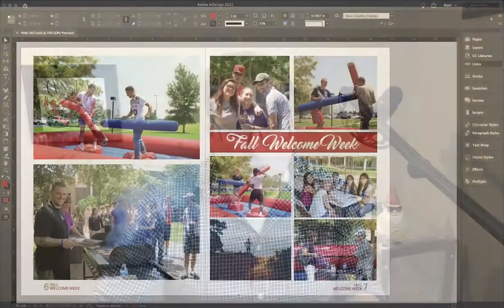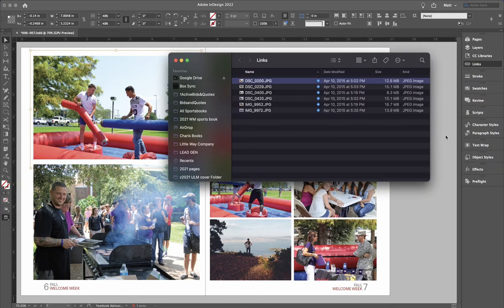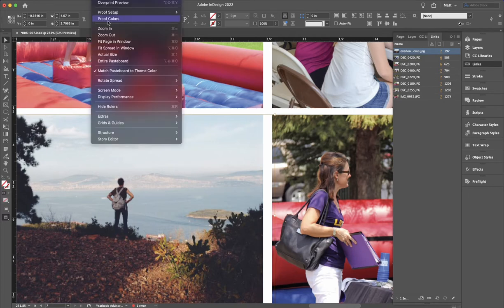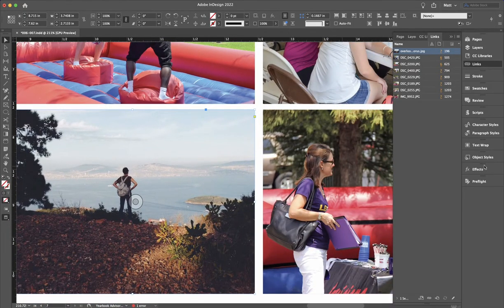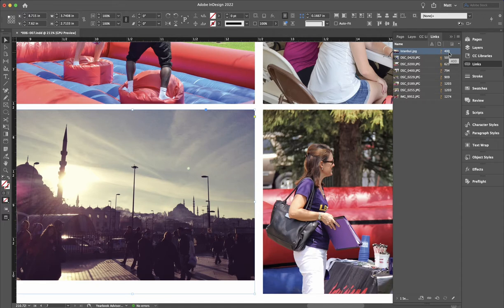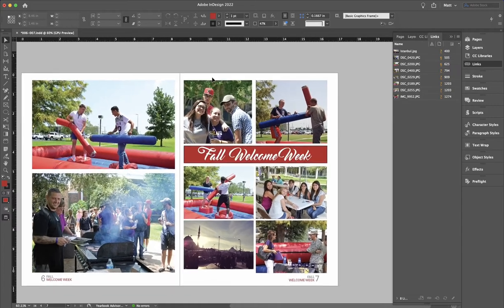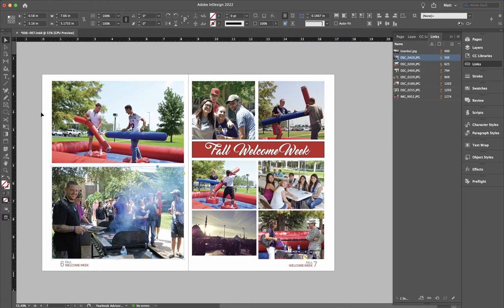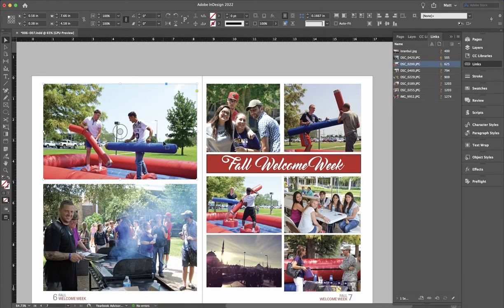How to make sure your photos look good in print.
Are you new to designing for print and want some easy non-professional tips to make sure your photos look their best? This is a shorted version of another video I made called Getting High Resolution photos. Tips for Yearbook Advisors and other student media.  A short and easy way to understand pictures and why some look good in print and others do not. This is for beginners and intended to help editors and advisers start to collect good photos without a lot of technical language. See our other videos in playlists for "New Advisors".